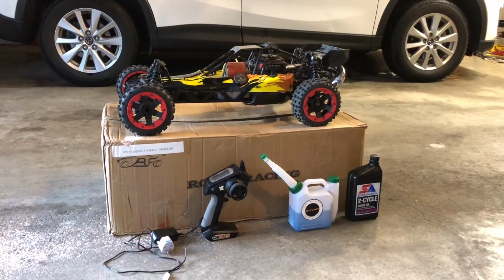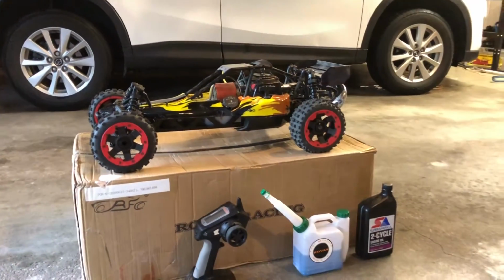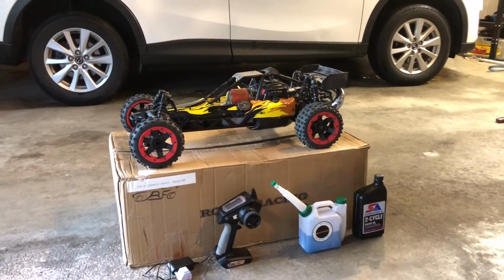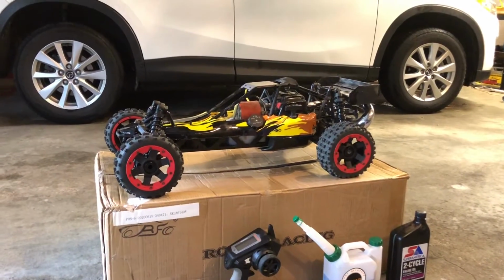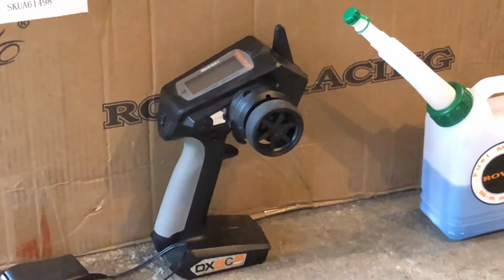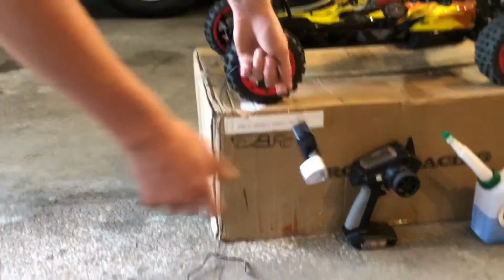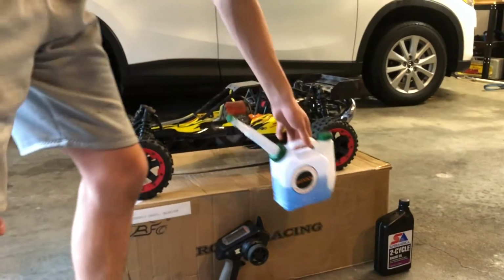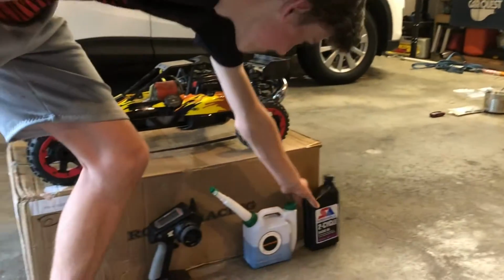Rovan Baja 5B Review & Drive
In this video, we review and drive our new Rovan Baja 5B 1/5th scale gasoline RC car. It has a 29cc 2-stroke gasoline engine and comes stock with a large expansion chamber, and it is QUITE loud. I run non-oxygenated gasoline in a 25:1 mixture as recommended by Rovan. I replaced the cheap and untrustworthy stock radio system with my Spektrum DX5C and a Spektrum receiver. So far it's held up very well, my only complaint is the pull-start quality. It sometimes skips or jumps and it makes some strange sounds. Other than that this is a great vehicle, and it's a blast to drive. If you want to see a bashing video, watch the next upload. Enjoy the video!

Update 1/15/2021: Touching on the quality of the pull-start, the stock pull-start pawl broke in the late summer after not a whole lot of use. I bought a new pull-start off eBay from a random seller and the new one's pawl broke almost immediately, after less than 10 pulls. I contacted the seller to make a return, and they kindly offered to send me another new one without having to return the broken one, free of charge. This newest pull-start seems to be holding up much better than the previous two. I did notice they sell aluminum starter pawls online so if I have this issue again, I'm just going to purchase the aluminum one.

Track Names: "Last Night", "Better Days", and "Fast Lane"